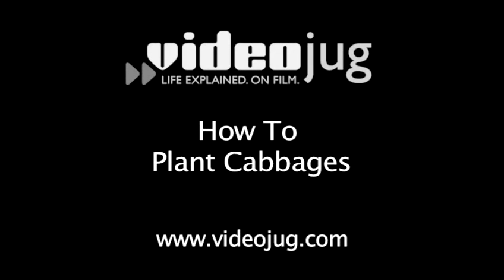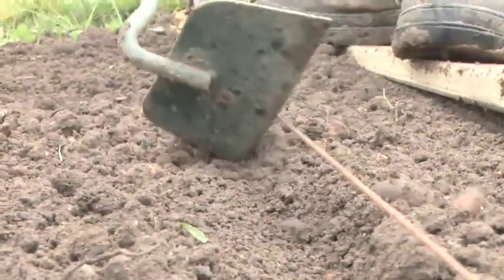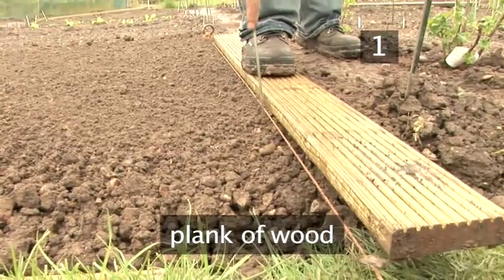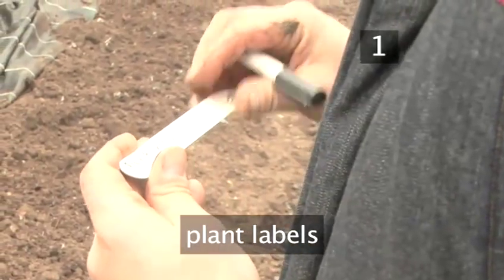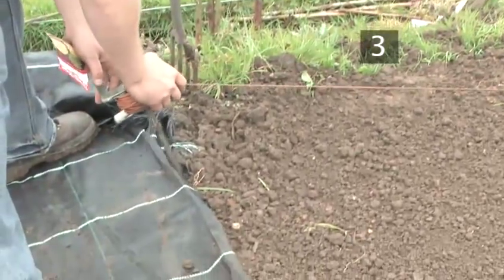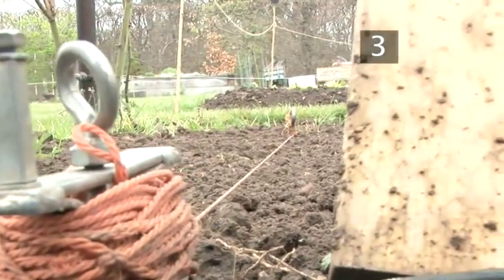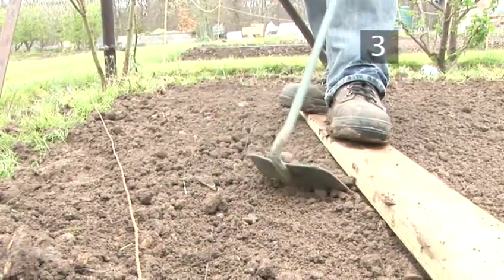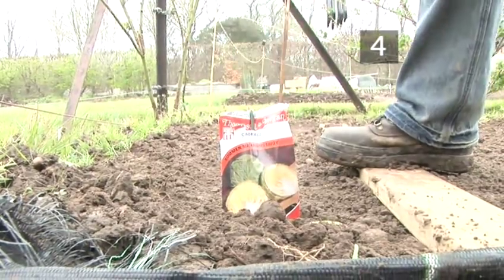How To Learn Planting Cabbages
Watch How To Learn Planting Cabbages from the how to specialists. This tutorial will give you useful instructions to ensure you get good at growing fruit and vegetables.